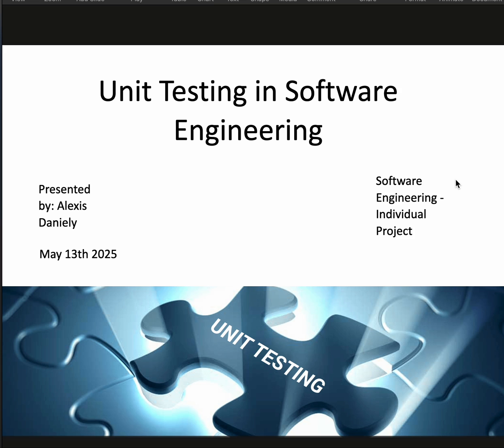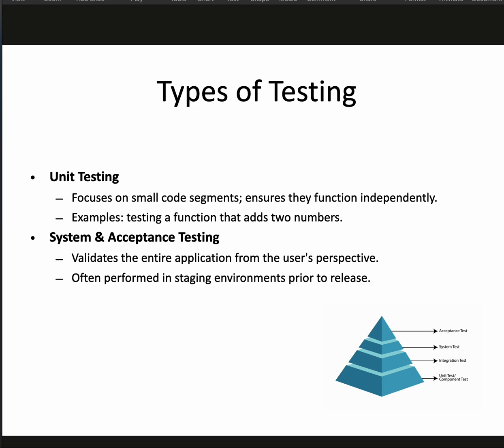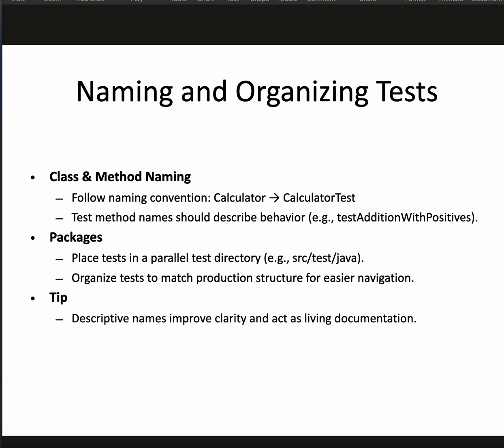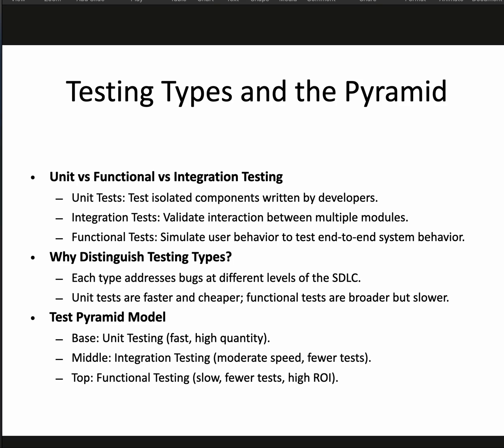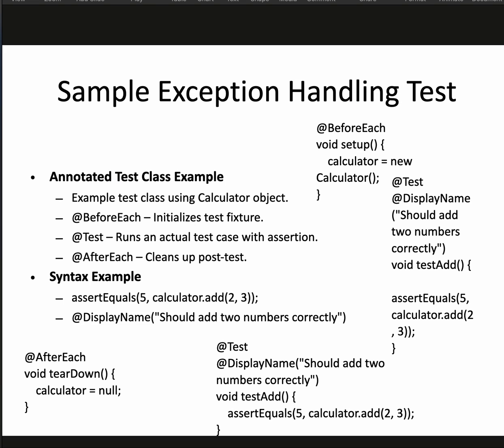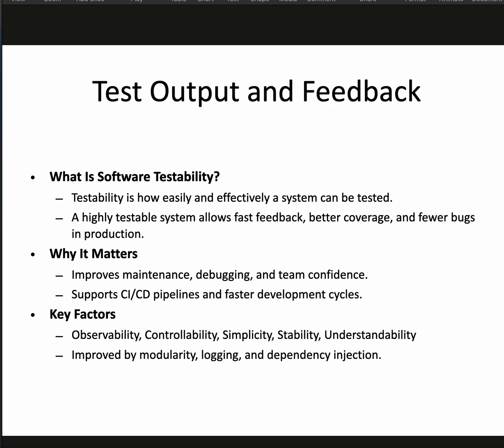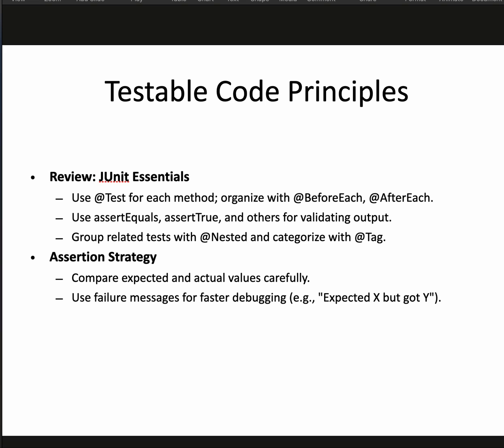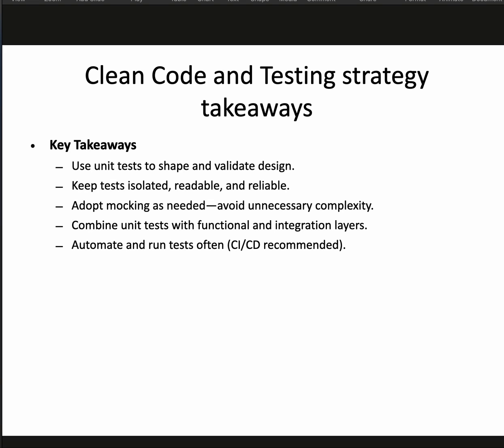Unit Testing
individual project for Software Engineering